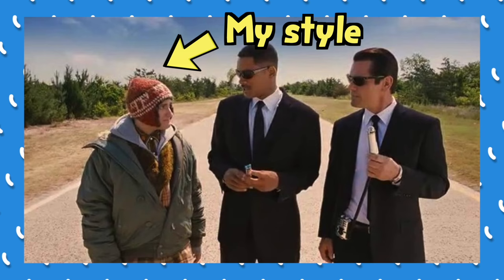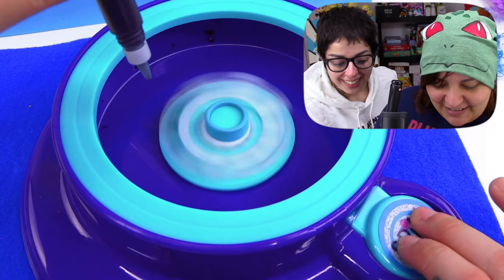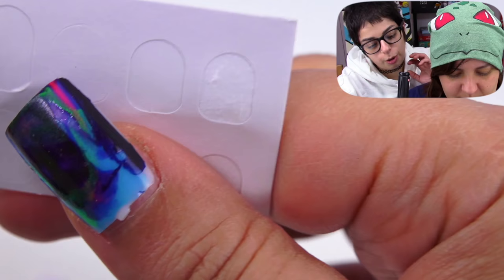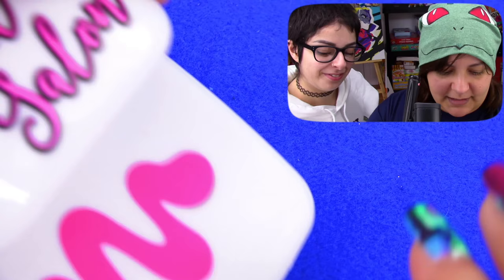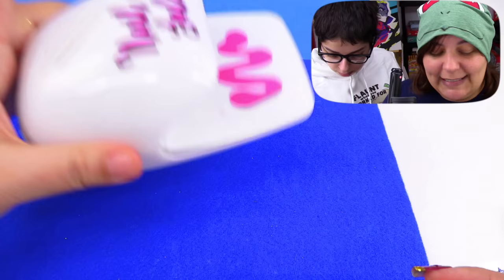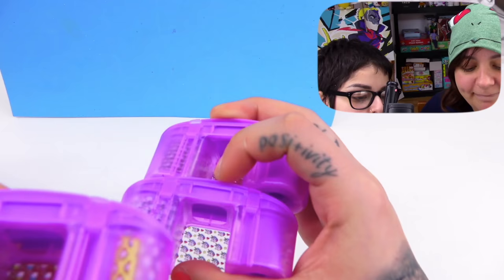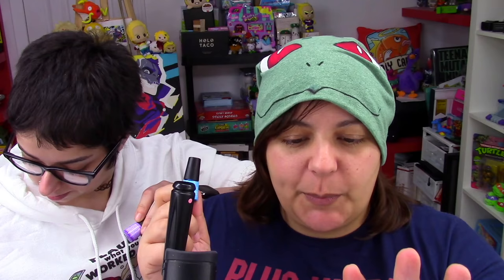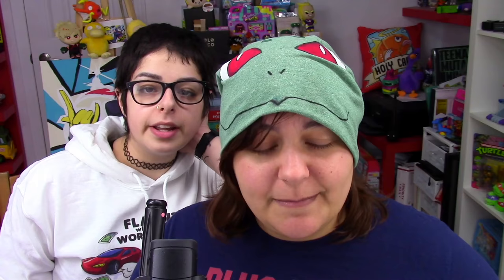CASH or TRASH? Nail Art Printer from Toys R Us! Testing 3 Nail Art Kits Go Glam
Cash or Trash? Today we will test out 3 Nail Art DIY kits. Go Glam Nail Art Printer, Galaxy Holo Nails, and Air Drying Machine. Will these craft kits be worth it? Let's unbox and review! We are not adept at nail art like Simply nailogical, so bear with me while we mess up on putting nail polish on lol.